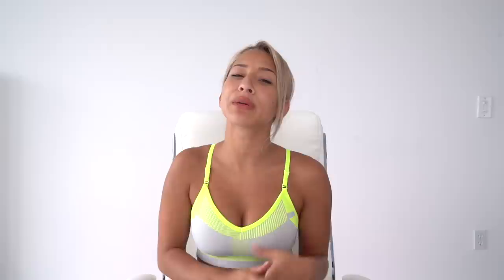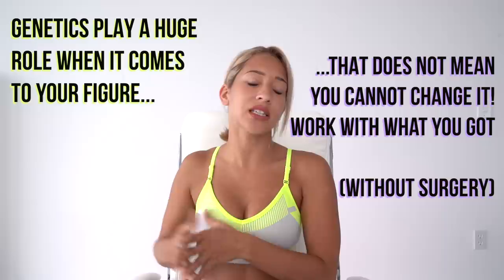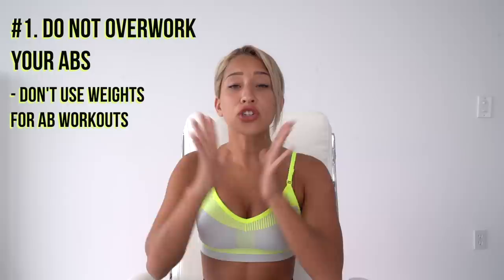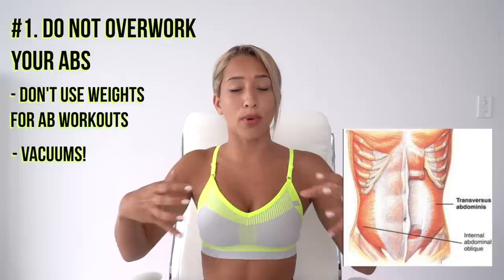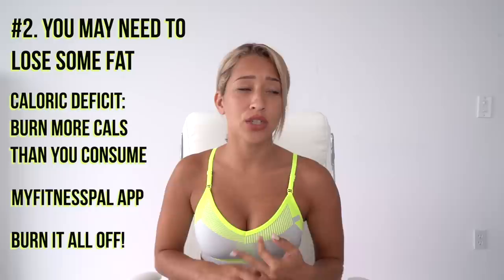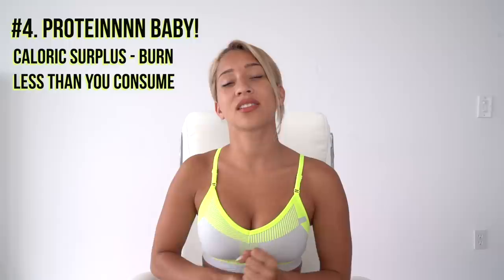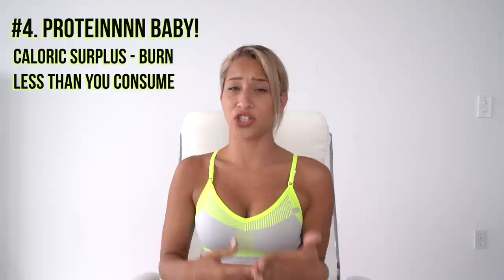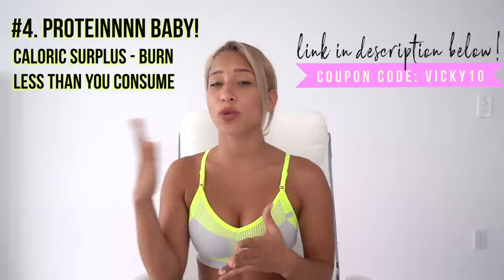HOW TO GET AN HOURGLASS FIGURE | TOP TIPS for a Tiny Waist + Wider Hips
Wondering how to get an hourglass figure? Here is my ultimate, science-based guide on how to get an hourglass figure! These are my top tips for feminine curves, a tiny, small waist and wider hips. ♡ MY VERY OWN SUPPLEMENT LINE X WOMENS BEST - with amazing flavors such as Pina Colada, Mojito, and Raspberry Sorbet!

SPORTS BRA is from Nike Women

Song: Who Cares by Brightside
✪ Follow Brightside :
Souncloud : @brightside-official

You should be in good physical condition and be able to participate in the exercise. Vicky Justiz is not a licensed medical care provider and represents that she has no expertise in diagnosing, examining, or treating medical conditions of any kind, or in determining the effect of any specific exercise on a medical condition. Some titles and descriptions may include certain SEO keywords that may be perceived as misleading or may be perceived as a guaranteed result. Results vary from person to person and a video title / description should not be taken as an absolute truth.

How to get an hourglass figure